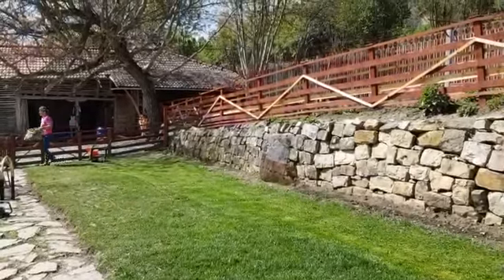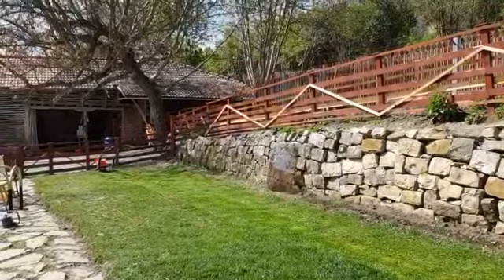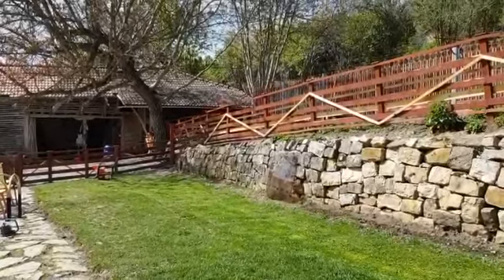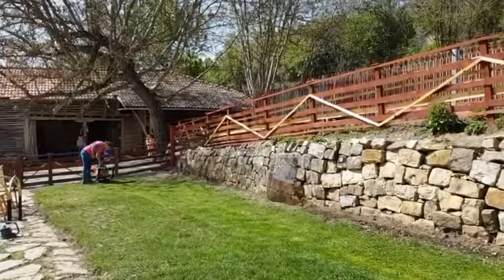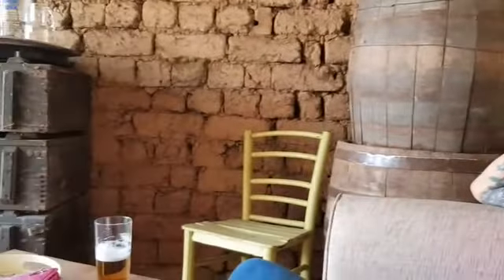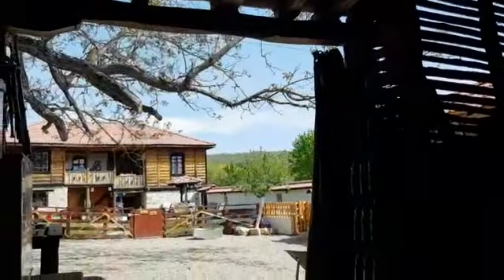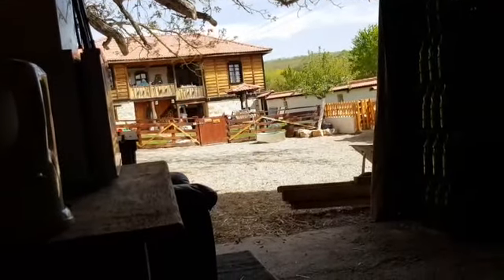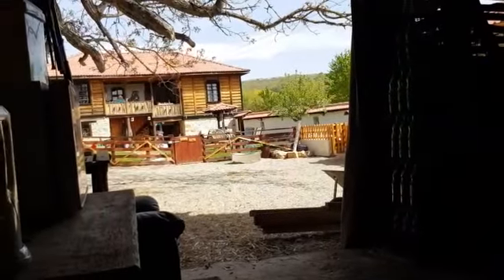Not Many Bulgarians Have Lawns : Living in Bulgaria 27 April 2019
Video from Adrian Hart